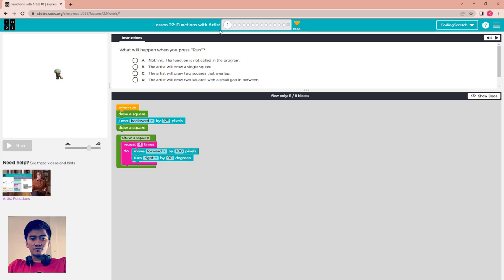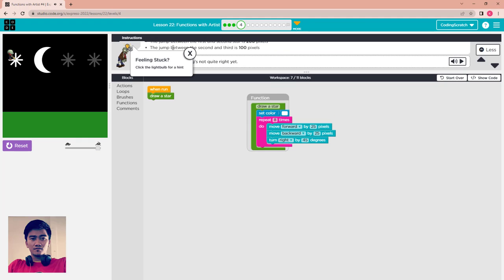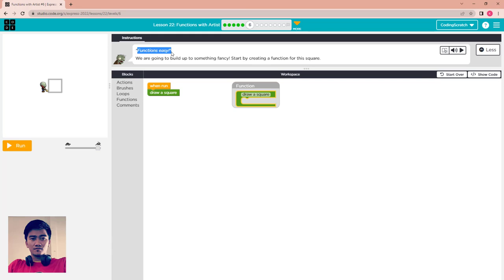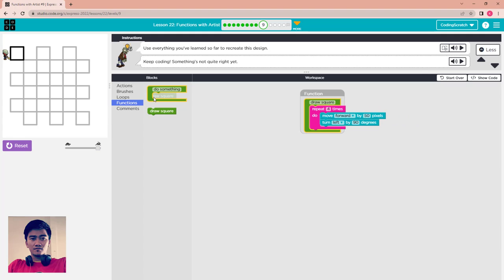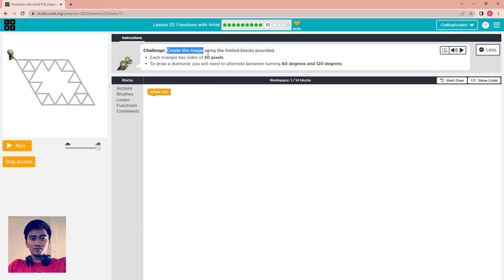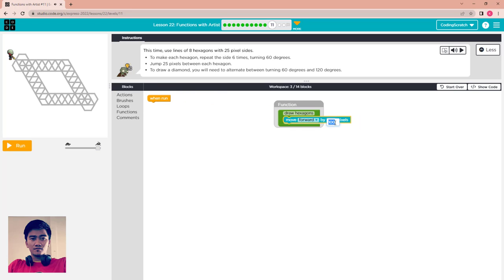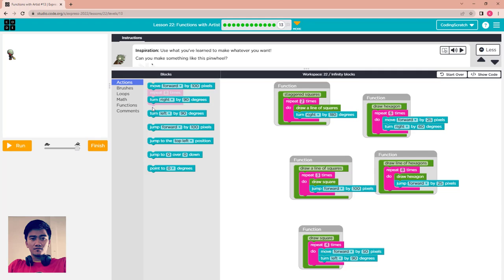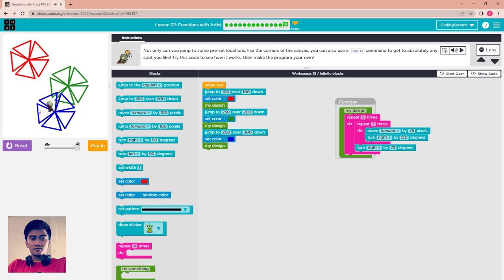Code.org Lesson 22 Functions with Artist | Express Course 2023 Update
This video is : Lesson 22 Functions with Artist